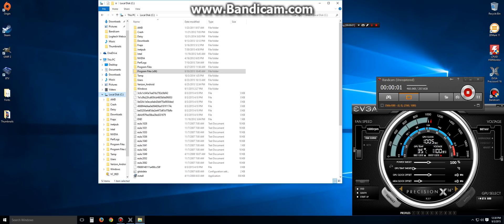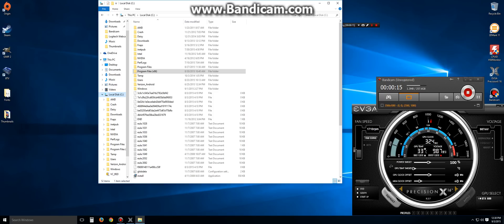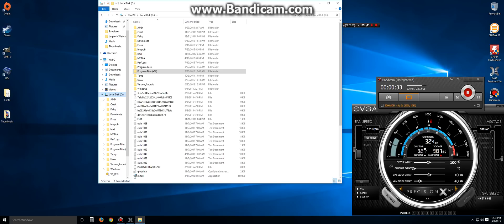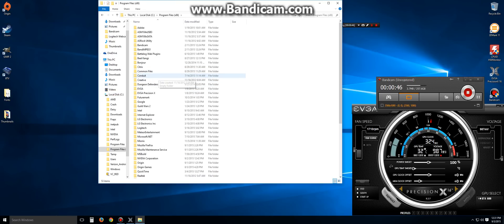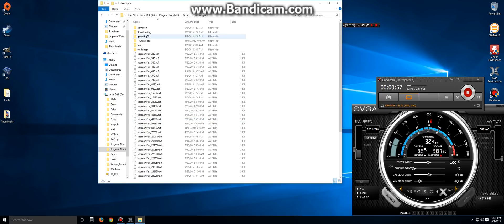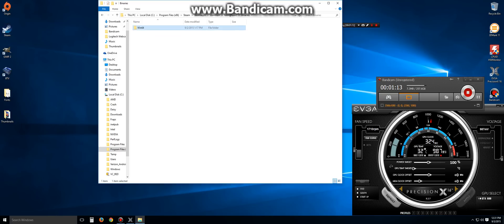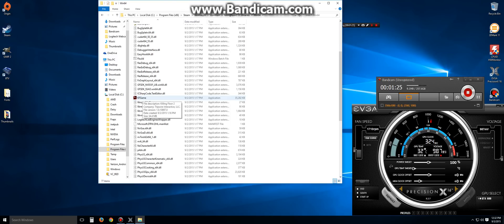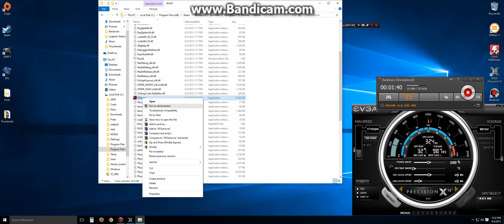Killing Floor 2 Start up FIX | Workaround for Windows 10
Users running Windows 10 and 8.1 are experiencing, or lack there of, anything when launching KF2 through STEAM.  The game will not load.

(Workaround/fix)This video describes step-by-step how to successfully launch KF2!

*NOTE: You must be logged into STEAM for this to work.  Moreover, this does NOT work for everyone.